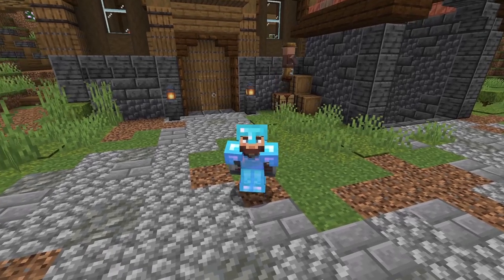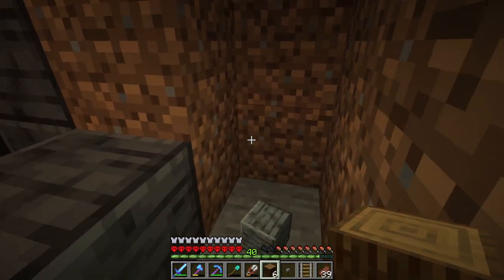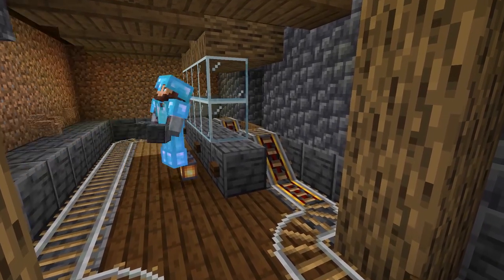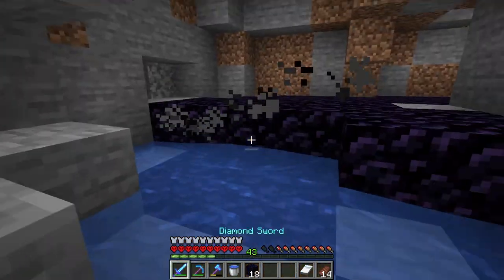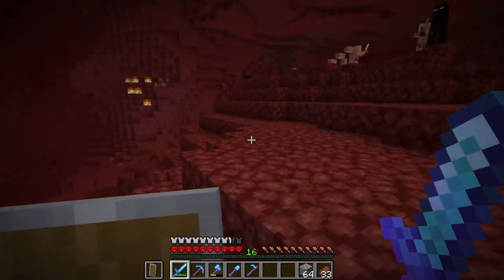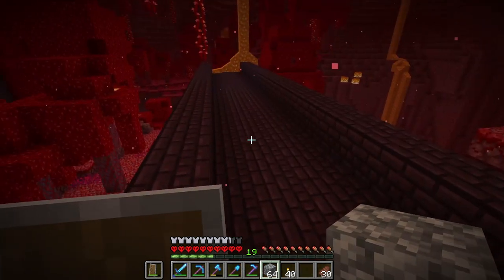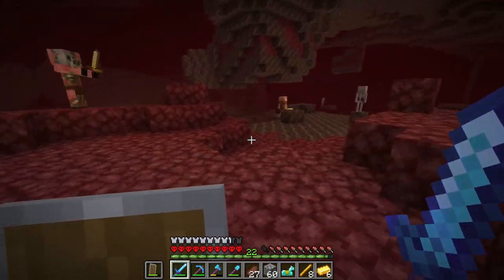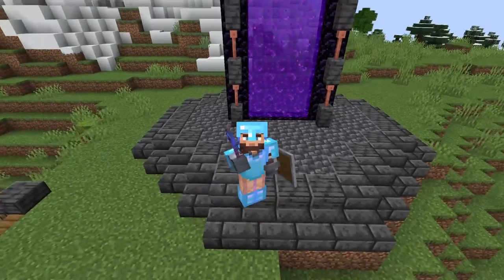A NETHER ADVENTURE!!! - Minecraft 1.18 Hardcore Let's Play - Ep. 5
In today's episode of the Minecraft Hardcore Lets Play we're fixing some villager breeding issues, setting up a zombification chamber, going into the nether to search for a fortress to set up brewing, and coming back to build up our librarian villager trading hall!!!

► Mountain Village Coords: -1400 / 124 / -800